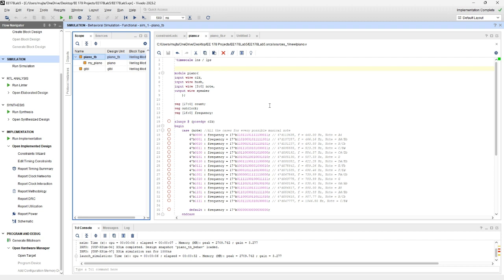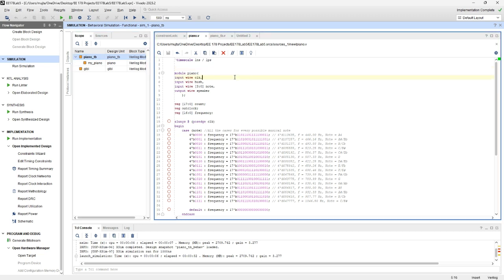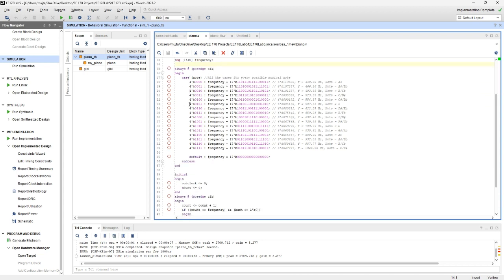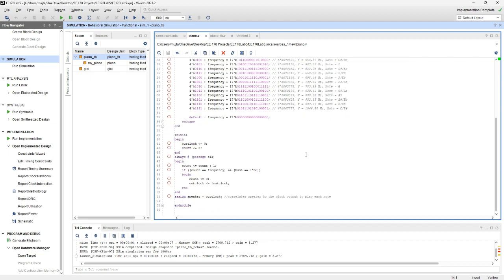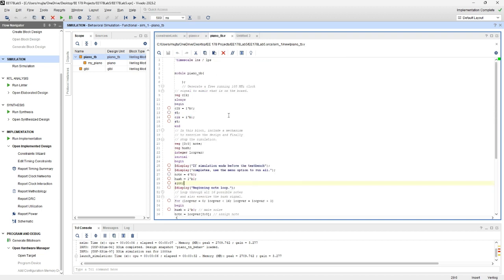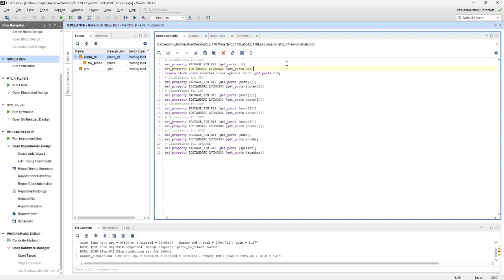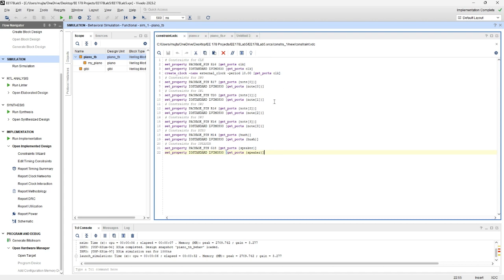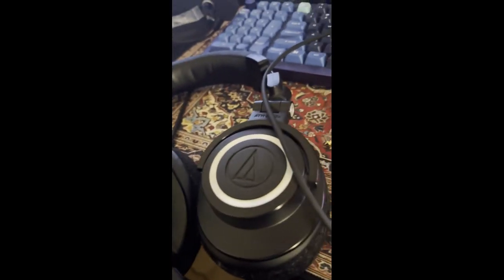EE 178 Lab 5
EE 178 Lab5